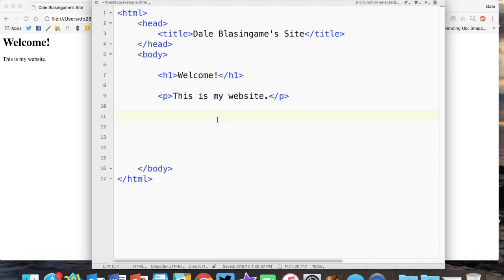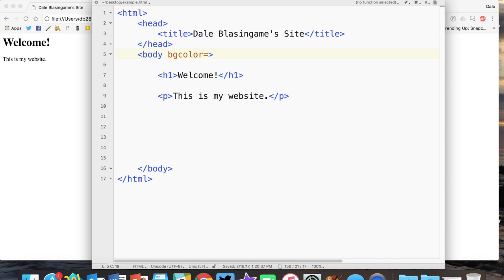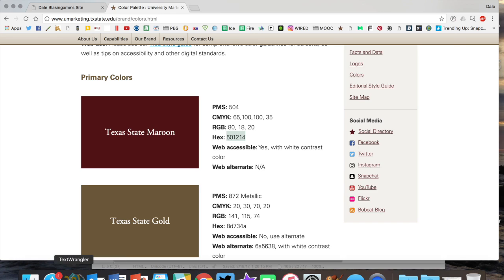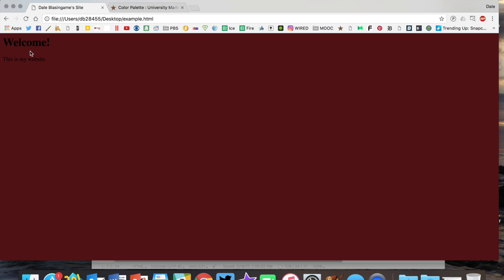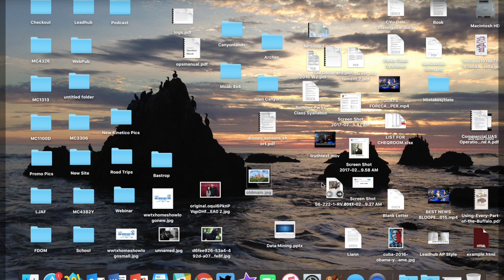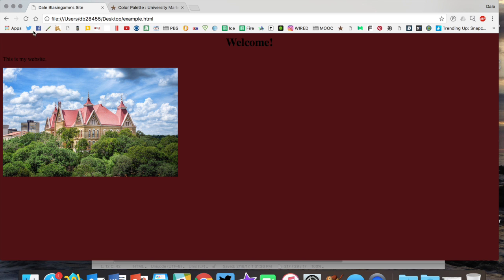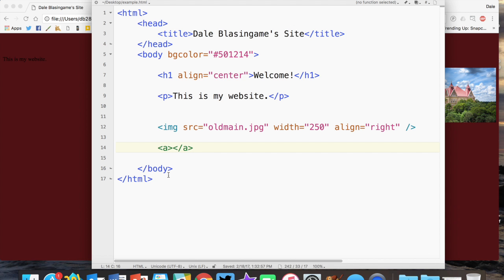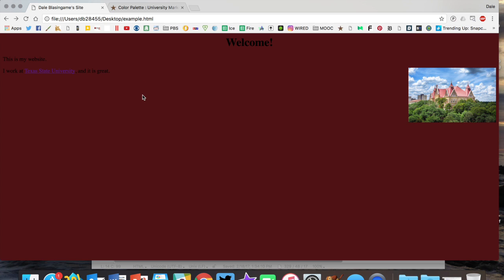FDOM: HTML Attributes and Values